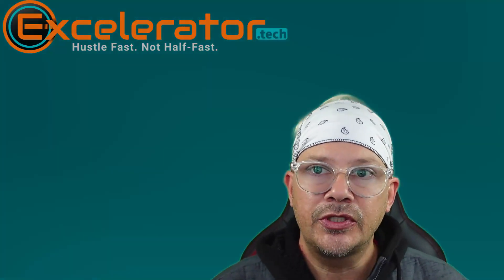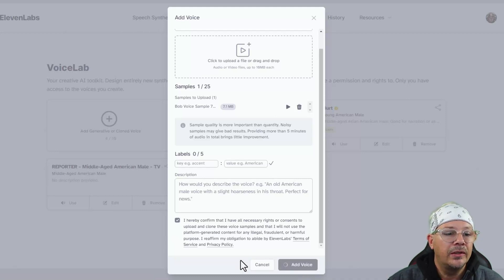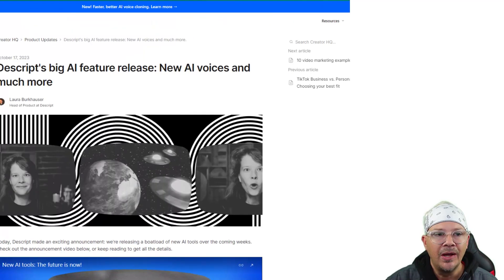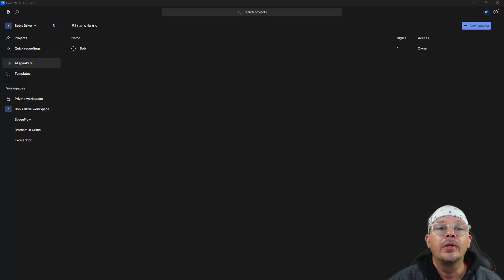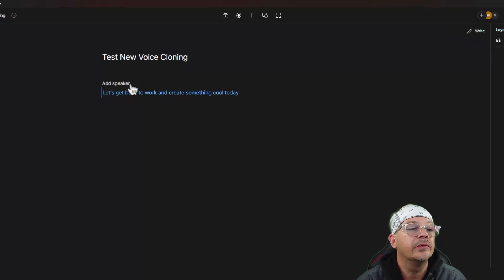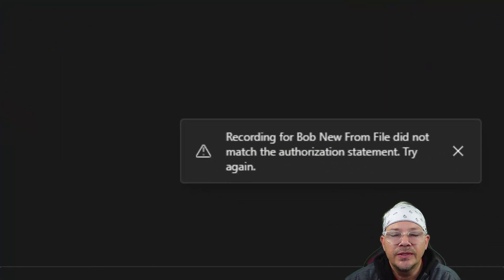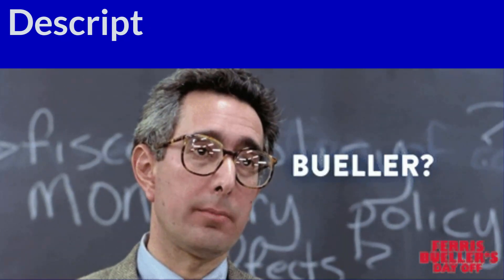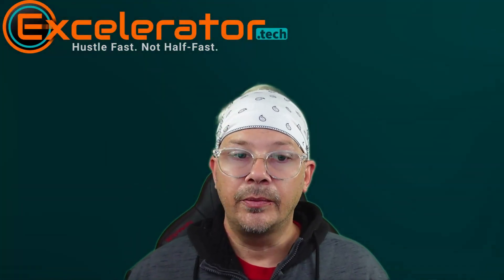Voice Cloning in ElevenLabs vs. Descript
Let's try out the voice cloning features in ElevenLabls and Descript.

Elevenlabs does very well at creating unique and realistic TTS voices in their voice lab.  They also have a feature that lets you clone your own voice (or any voice you have the right to use) by uploading a short audio file.  You can then create text-to-speech audio in your voice, rather than the voice of a random non-existent human.

Descript, which is known for features like video editing by editing text, correcting eye-contact with AI, fancy captions, and a whole lot more, has just upgraded their AI voice engine.  Where it used to require 10 mins to an hour or more of uploaded audio - and a day to process - it now only requires a minute of recorded audio and is ready to use in about a minute.

We'll try each of these, ElevenLabs and Descript, with the same scripts - a really short sentence and then a slightly longer script (about 20-30 seconds) to see how they do.